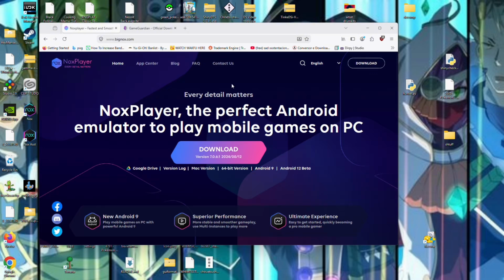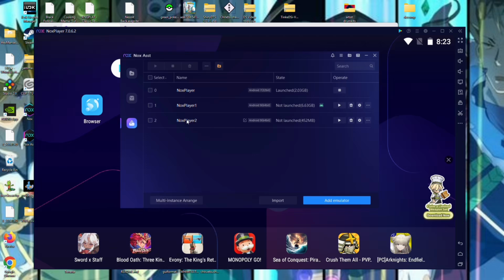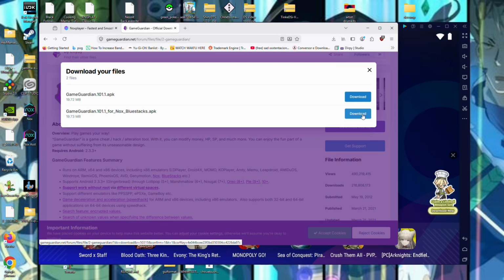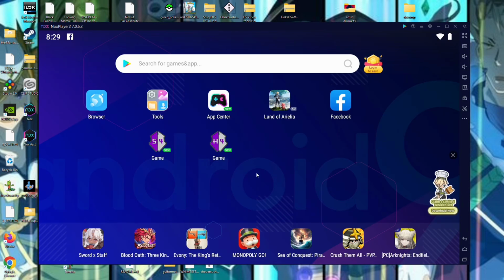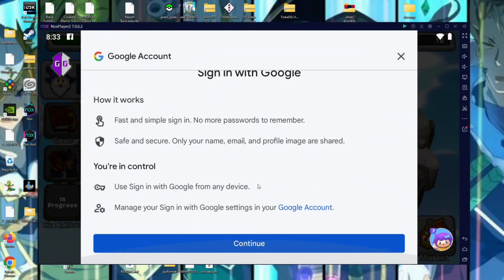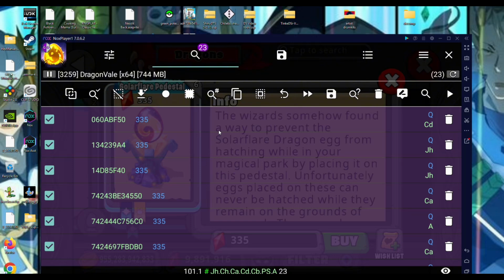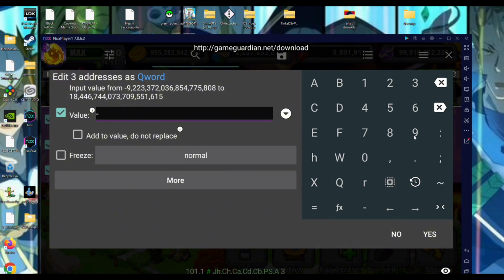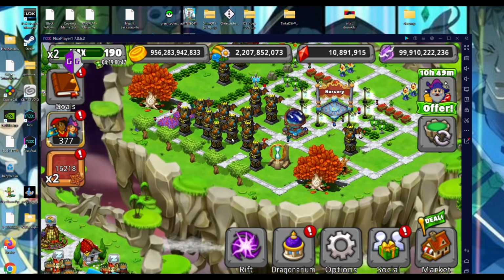DRAGONVALE 2026: How to get infinite gems/coins/etherium (Full setup + process/GameGuardian theory)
If you have any questions hmu in the comments or at onlybyks on Instagram

This video will fully detail what we need, how to set up the environment via Nox, what apps you need, and how we actually do this in the game with great detail. I made this video since I didn’t really have a good tutorial as a kid, so this is to hopefully help kids/returning older players who have childhood nostalgia playing this game. Gems make the game very pay to win, and I think the game is much more enjoyable with the absolute freedom to build and create whatever you like this the islands as your canvas (No this ain’t an AI description I’m just fire with words fr).

If this helped you out lmk. If I wasn’t clear enough lmk and I’ll remake it, or help you personally if I can.